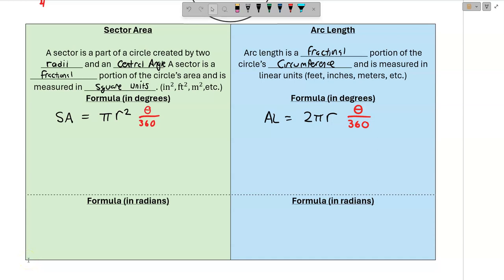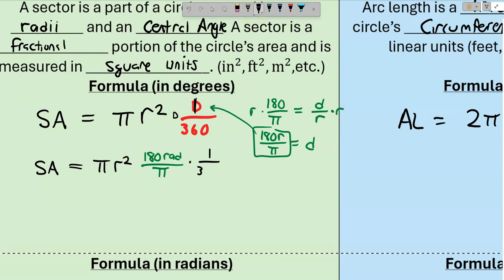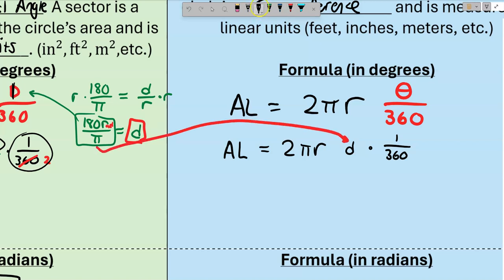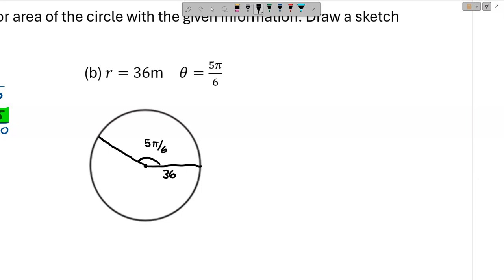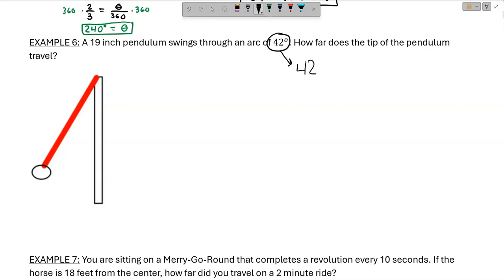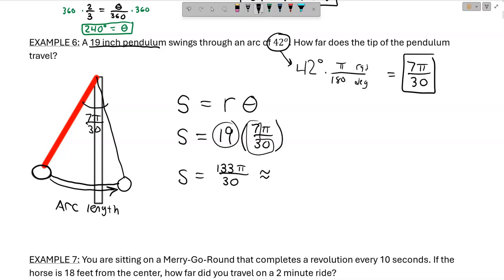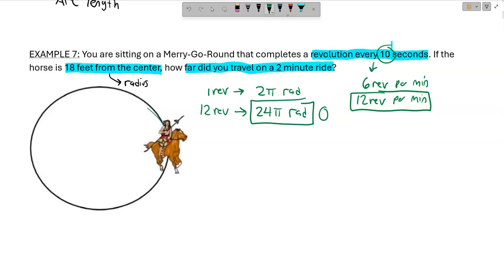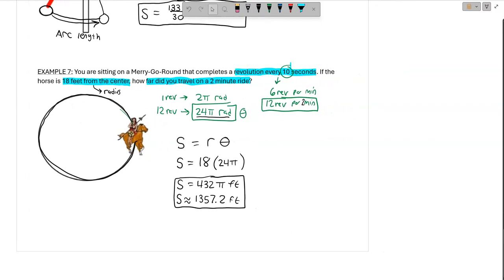Arc Length and Sector Area (Radians)